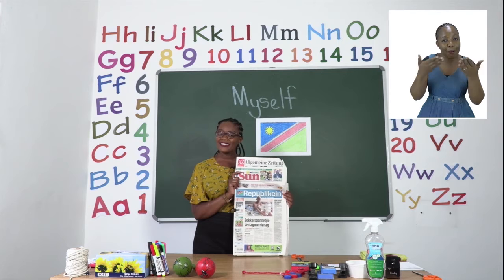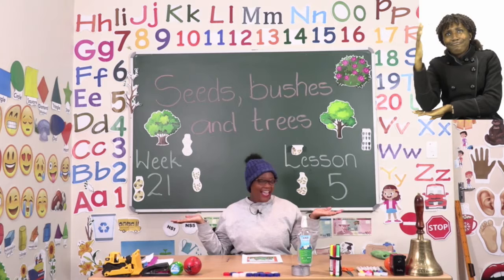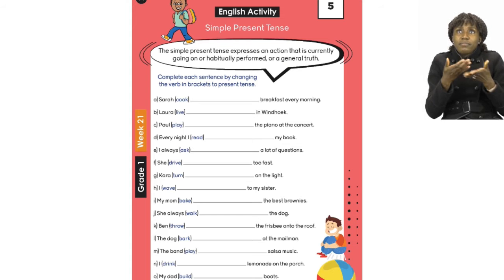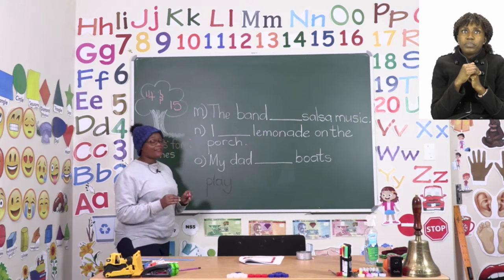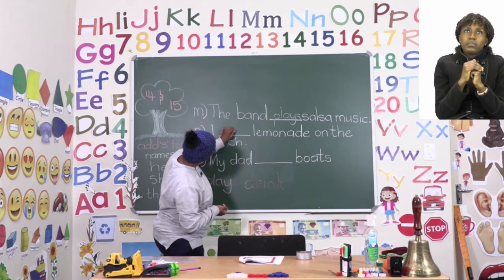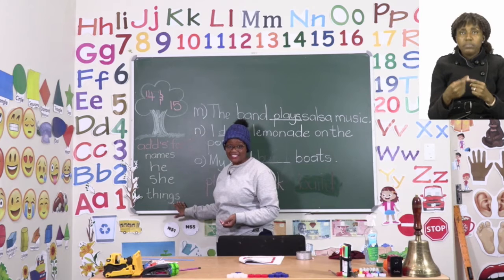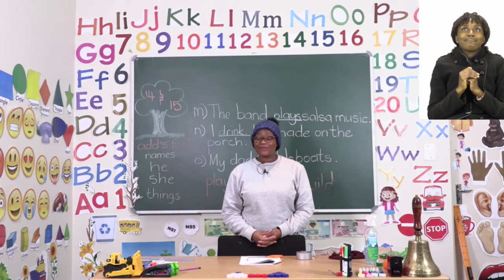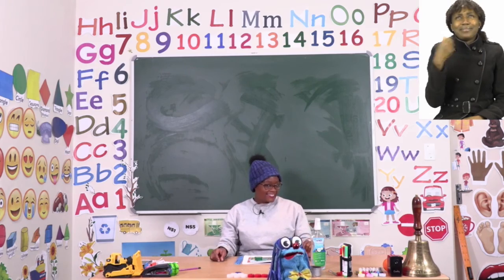My Zone Online School 2021 Grade 1 - Week 21- Lesson 5 - 24 September 2021